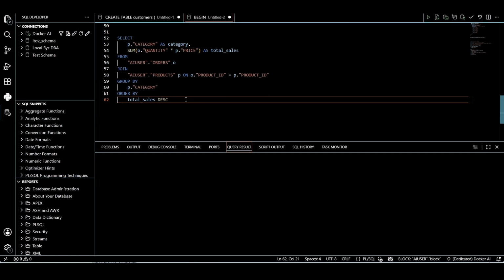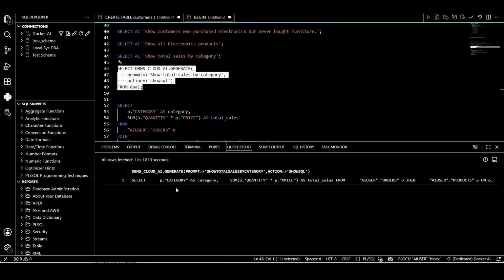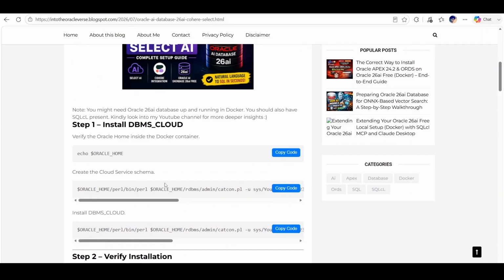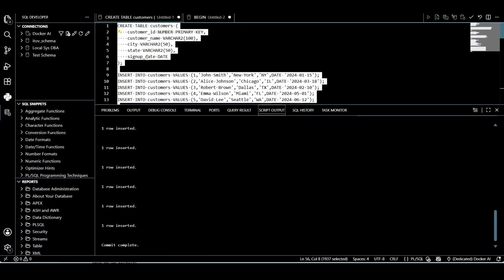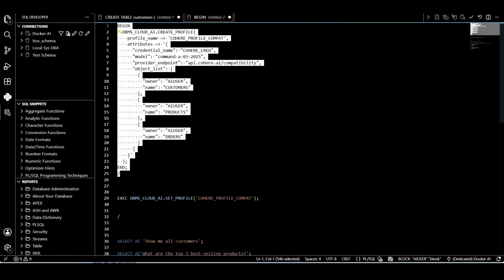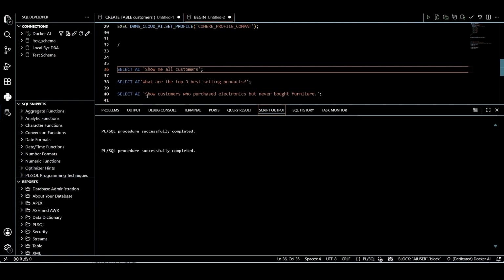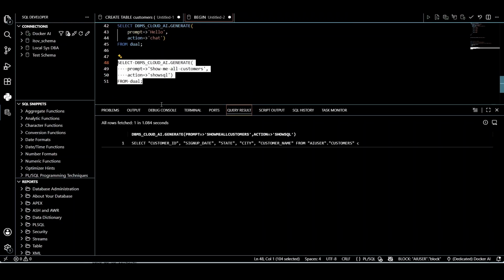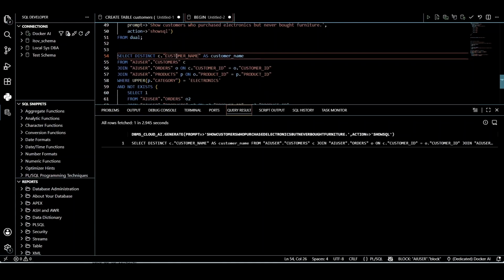Oracle SELECT AI in Action 🤯 | Natural Language to SQL on Oracle Database 26ai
In the previous video, we configured Oracle SELECT AI on Oracle Database 26ai running in Docker Desktop using Cohere.

Now it's time to see what it can actually do.

In this video, we'll build a simple retail schema, configure an AI profile, and use Oracle SELECT AI to interact with the database using plain English instead of writing SQL.

You'll see Oracle automatically:

✅ Generate SQL from natural language
✅ Execute SQL directly using RUNSQL
✅ Generate SQL using SHOWSQL
✅ Understand relationships between multiple tables
✅ Handle complex business questions without manually writing joins

Sample prompts covered in this video:

• Show all customers
• Show all electronics products
• Show total sales by category
• Show the top 3 best-selling products
• Show customers who purchased electronics but never bought furniture

This demonstrates how Oracle Database 26ai combines Generative AI with your relational database to simplify querying and accelerate SQL development.

⏱ Chapters

00:00 Introduction
01:37 Prerequisites explained
03:45 Tables and Dataset creation
04:36 AI Profile creation
06:01 Run SQL - Talk with database
07:44 Show SQL - Learn with your database
09:11 Conclusion